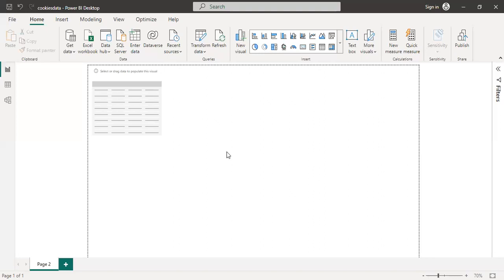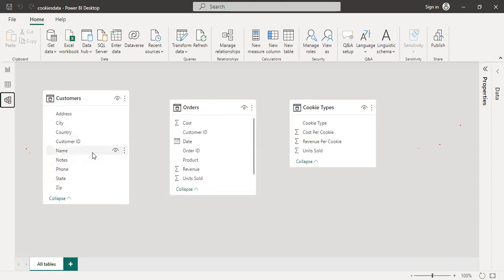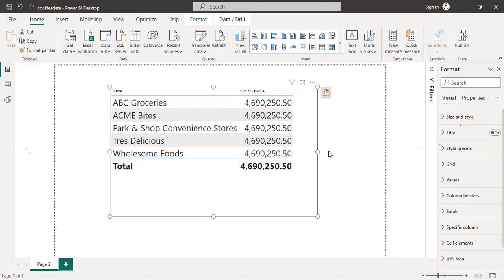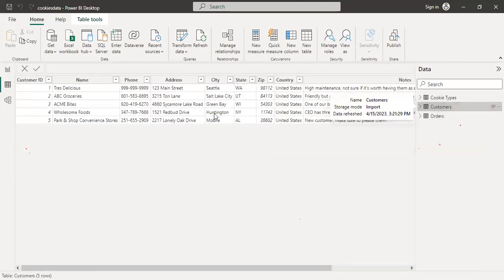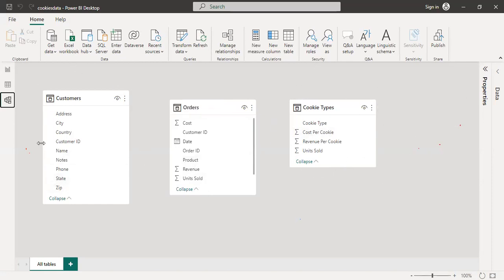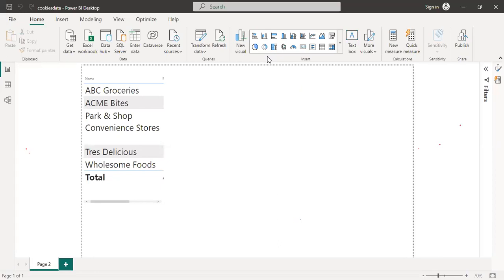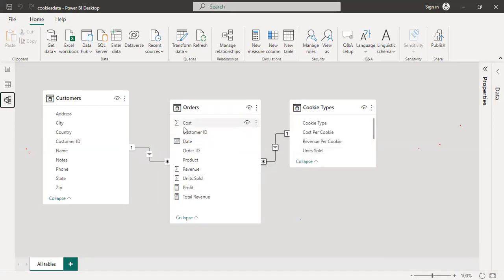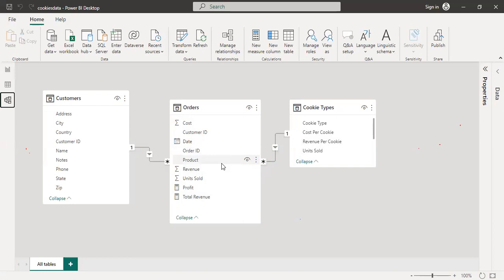Data modeling in PowerBI | Creating active relationships | Understanding primary and foreign keys